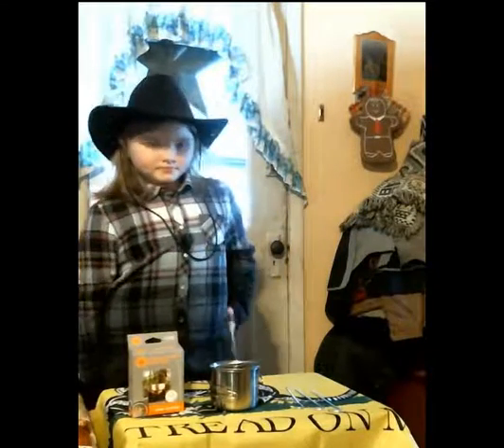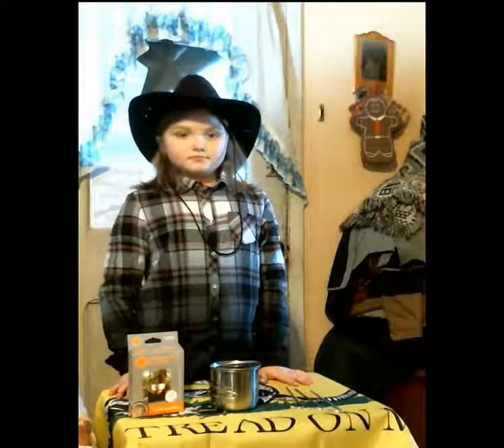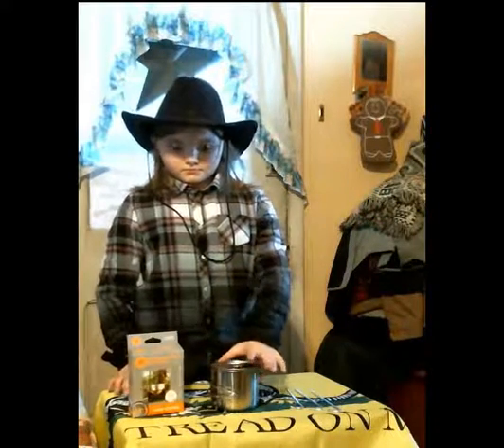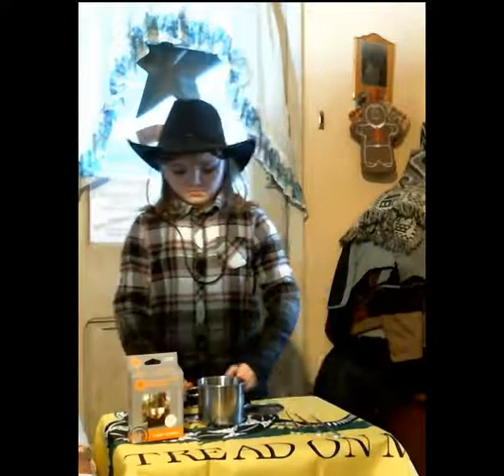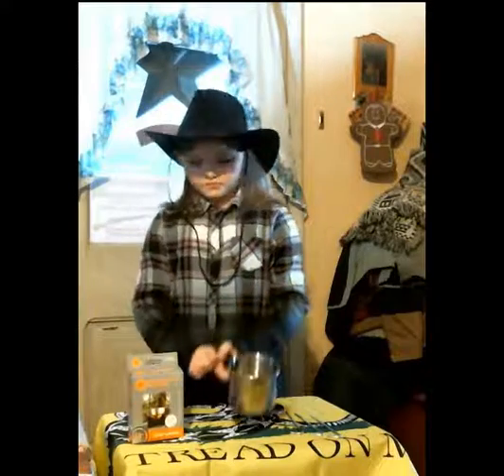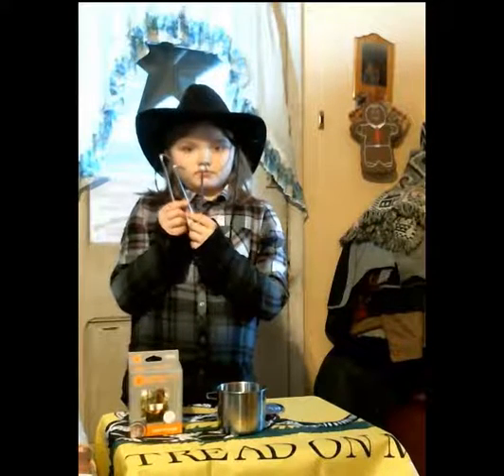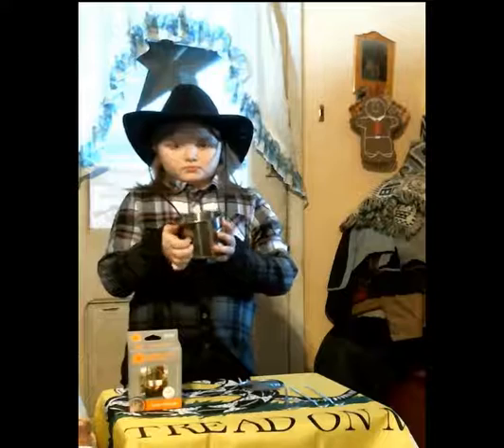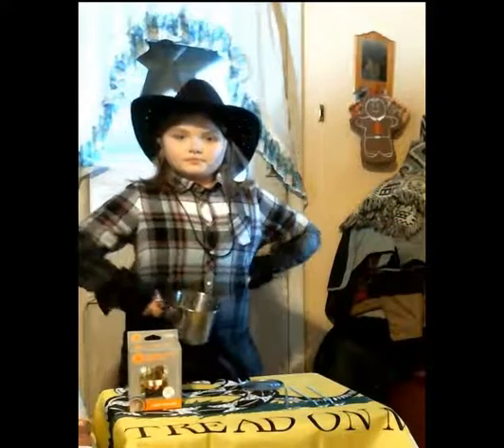Common Man's Cookset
Really Basic, and cheap Cookset. $4.88 for the UST Stove. $4.99 for stainless steel Ozark Trails 18 ounce cup. Tent stakes(stainless steel) was .50 cents a piece. Lid, free after eating beef stew.